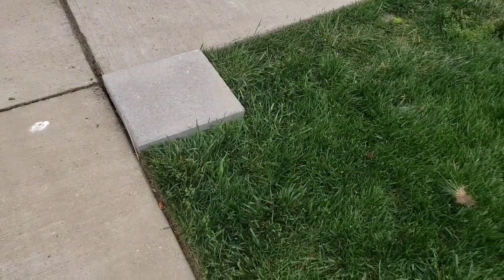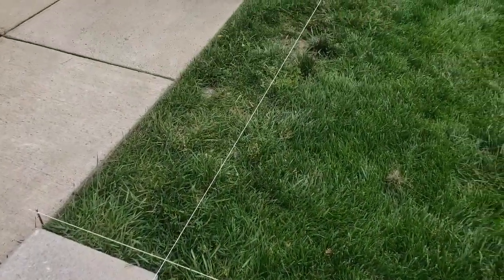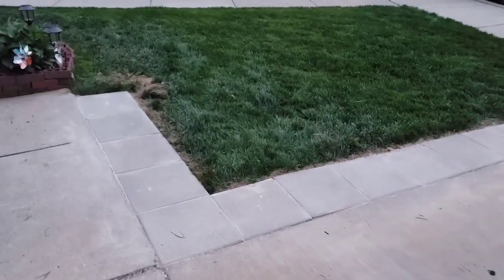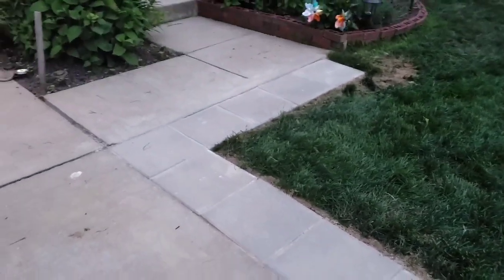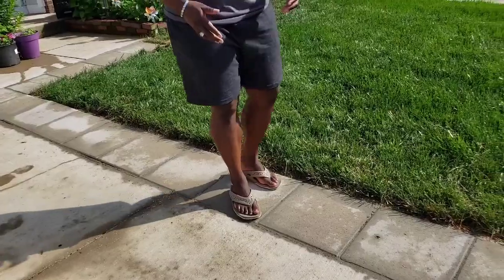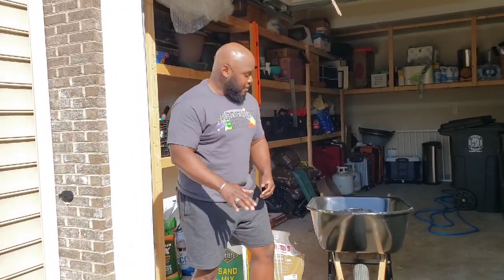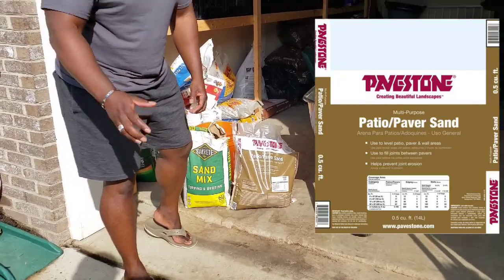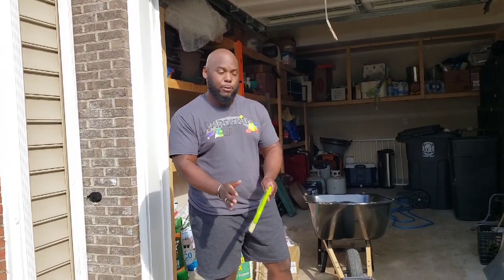DIY Paver Walkway Installation